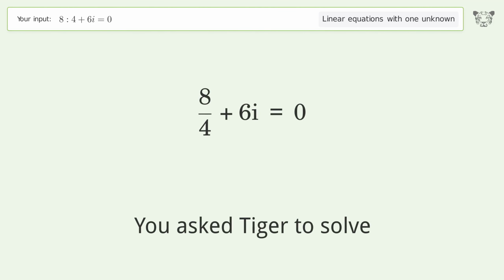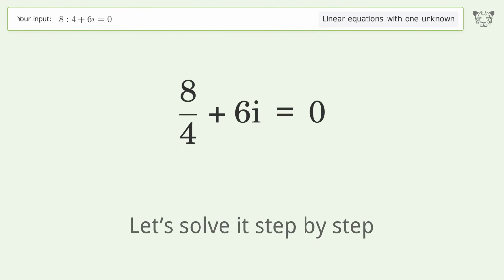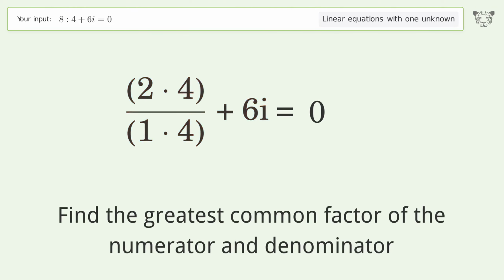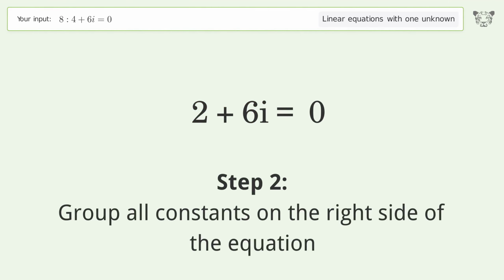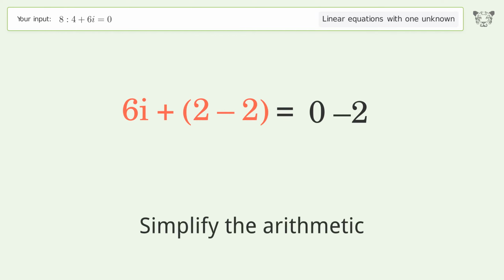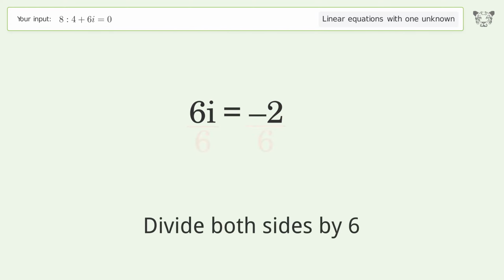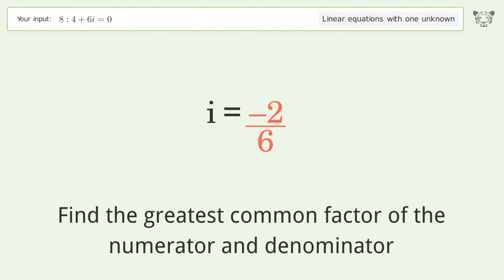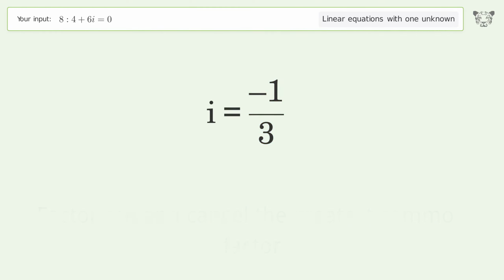Linear equation with one unknown: Solve 8:4+6i=0 step-by-step solution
Solving 8:4+6i=0 using the linear equation with one unknown solver

for a step-by-step and more tips and tricks for dealing with linear equations with one unknown.